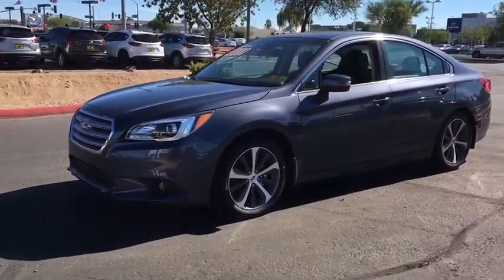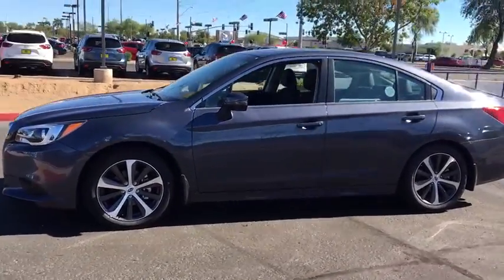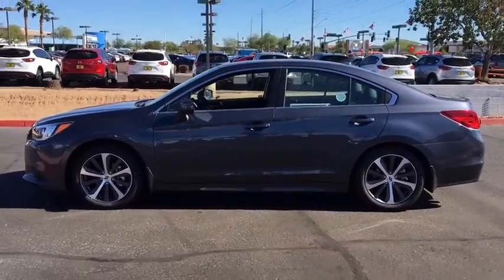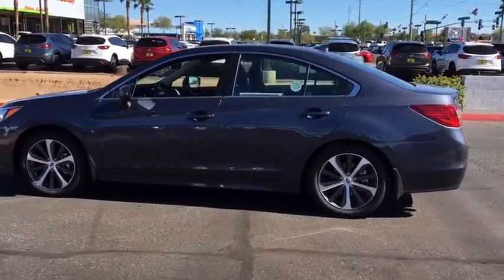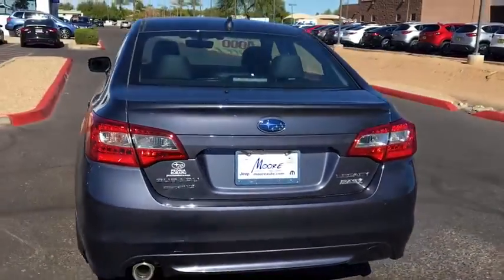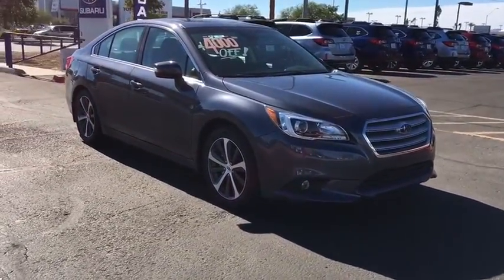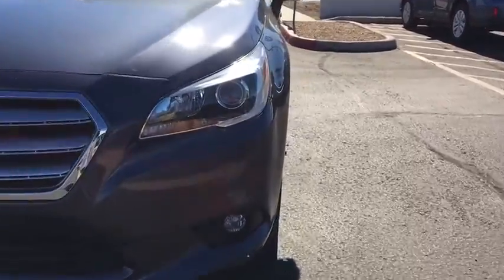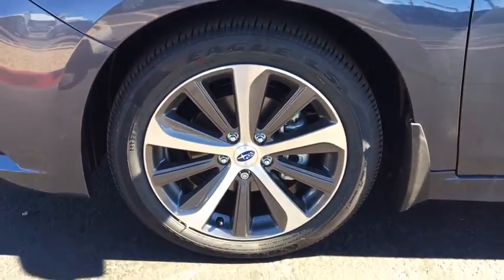2017 Subaru Legacy Phoenix, Peoria, Scottsdale, Avondale, Surprise, AZ S5258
New 2017 Subaru Legacy
Peoria Subaru: Servicing Peoria Arizona near Surprise, Avondale, Scottsdale, Phoenix, AZ
2017 Subaru Legacy 2.5i Limited - Stock#: S5258 - VIN#: 4S3BNAN60H3003410

Peoria Subaru
8590 W Bell Rd

The 2017 Subaru Legacy is an attractive, easy-going ride that is sure to keep you comfortable and stylish. Standard on all models Symmetrical All-Wheel Drive makes for better stability, efficiency, and a quicker response to road conditions. It is designed for optimal balance and an even distribution of power for maximum traction. The combination of the advanced SUBARU BOXER engine and a highly efficient Lineartronic CVT allows the Legacy to get up to 36 mpg hwy with the 2.5L engine. You can also opt for the potent 3.6L engine as well. Enjoy the all-new Legacy Sport trim which offers 18-inch wheels, silver mirror caps, unique rocker panel trim and a subtly aggressive a dark gray front grille. Legacy's upgraded and spacious interior features soft-touch high-quality materials throughout. Available features also include a 10-way adjustable driver's seat with 2-position memory, heated rear seats and rear A/C vents to bring front-seat comfort to the entire cabin. The available All-Weather Package includes heated seats, heated side mirrors, and a windshield wiper de-icer to improve both comfort and visibility. With EyeSight technology, two cameras above the rearview mirror of the Legacy can monitor traffic and react to conditions before you can. An alert will be sounded along with a visual warning when it senses danger of a collision. It can even apply the brakes automatically if you don't. EyeSight also optimizes cruise control and can warn drivers when they're swaying outside their lane. The new Subaru STARLINK infotainment system brings smartphone entertainment and communication to your dashboard, with an available 7-inch in-dash touch screen and voice controls as well as voice-activated GPS navigation.
ALL WEATHER FLOOR MATS  -inc: Part number J501SAL400,CARGO TRAY  -inc: Part number J501SAL510,EXTERIOR AUTO DIMMING MIRROR W/APPROACH LIGHT/BSD  -inc: Part number J201SAL102,EYESIGHT & NAVIGATION SYSTEM & HIGH BEAM ASSIST  -inc: High Beam Assist  Radio: Subaru Starlink 7.0 Multimedia Nav System  AM/FM Stereo HD Radio w/single disc CD player  SD card based map  MP3/WMA/CRR/RW file capability  multi touch gesture high resolution 7.0 LCD display screen  voice activated controls and navigation  Bluetooth audio streaming connectivity  Bluetooth hands-free phone connectivity  Bluetooth hands-free text messaging connectivity  iPod control capability  SMS text messaging capability  SiriusXM all access radio (subscription required)  SiriusXM traffic (subscription required)  SiriusXM travel link (subscription required)  dual USB ports  3.5mm auxiliary input jack  rear in glass audio antenna and roof mounted audio/satellite and connected services antenna  StarLink enrollment cannot be applicable to Fleet Management Companies (FMCs) or to Commercial fleet accounts at this time  Aha The Aha app on your phone allows you to easily access and organize your favorite cont,SPLASH GUARDS  -inc: Part number J101SAL200,Smart Device Integration,All Wheel Drive,Power Steering,ABS,4-Wheel Disc Brakes,Brake Assist,Aluminum Wheels,Tires - Front Performance,Tires - Rear Performance,Temporary Spare Tire,Sun/Moonroof,Sun/Moon Roof,Heated Mirrors,Power Mirror(s),Integrated Turn Signal Mirrors,Rear Defrost,Intermittent Wipers,Variable Speed Intermittent Wipers,Daytime Running Lights,Automatic Headlights,Fog Lamps,AM/FM Stereo,CD Player,Premium Sound System,Satellite Radio,MP3 Player,Bluetooth Connection,Telematics,Auxiliary Audio Input,HD Radio,Steering Wheel Audio Controls,Power Driver Seat,Power Passenger Seat,Bucket Seats,Heated Front Seat(s),Driver Adjustable Lumbar,Seat Memory,Pass-Through Rear Seat,Heated Rear Seat(s),Rear Bench Seat,Adjustable Steering Wheel,Power Windows,Leather Steering Wheel,Keyless Entry,Power Door Locks,Remote Trunk Release,Keyless Start,Universal Garage Door Opener,Cruise Control,Climate Control,Multi-Zone A/C,Woodgrain Interior Trim,Leather Seats,Driver Vanity Mirror,Passenger Vanity Mirror,Driver Illuminated Vanity Mirror,Passenger Illuminated Visor Mirror,Auto-Dimming Rearview Mirror,Floor Mats,Trip Computer,Security System,Engine Immobilizer,Traction Control,Stability Control,Front Side Air Bag,Blind Spot Monitor,Cross-Traffic Alert,Tire Pressure Monitor,Driver Air Bag,Passenger Air Bag,Front Head Air Bag,Rear Head Air Bag,Passenger Air Bag Sensor,Child Safety Locks,Back-Up Camera